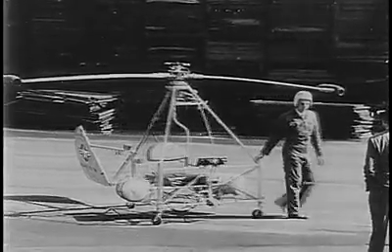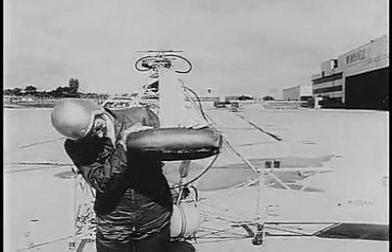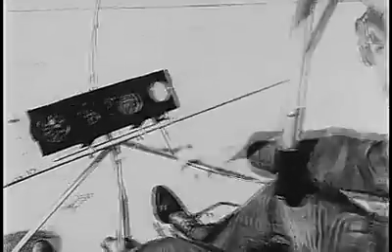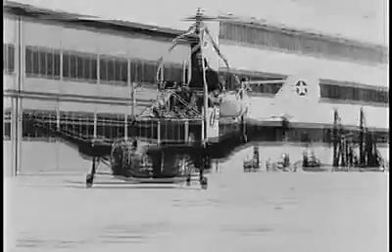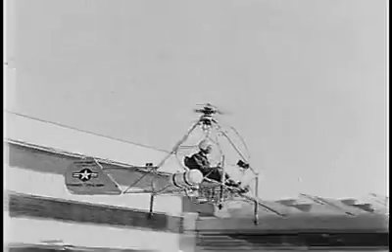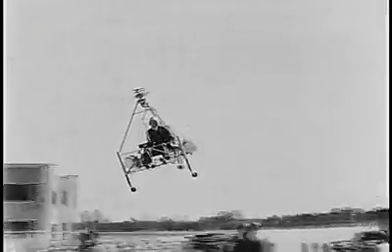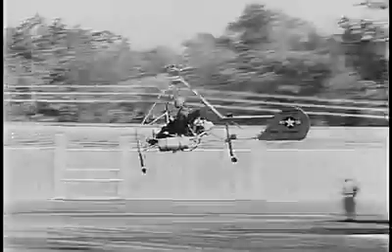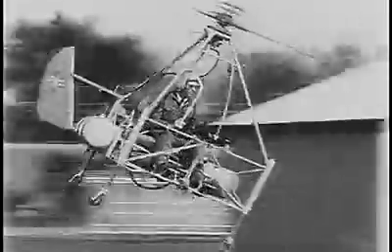"'Little Henry': World's First Ram-Jet Helicopter!"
McDonnell XH-20 Little Henry Helicopter